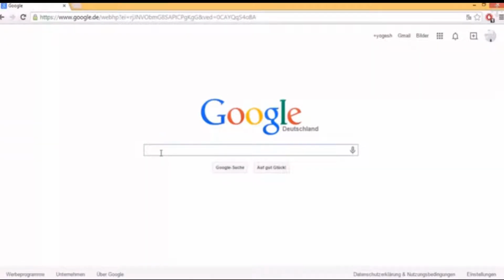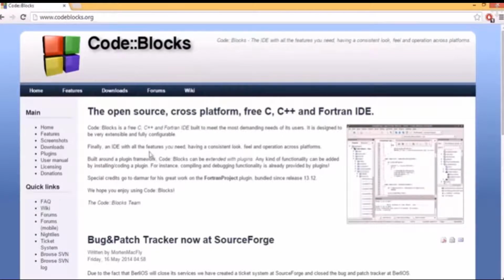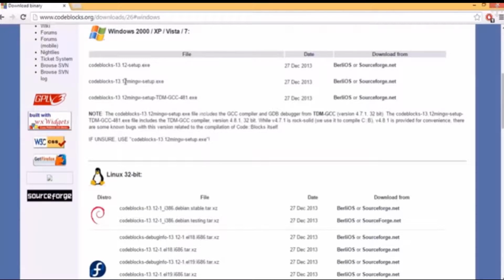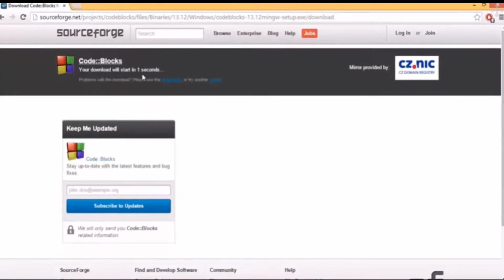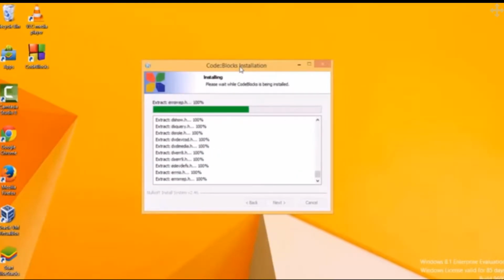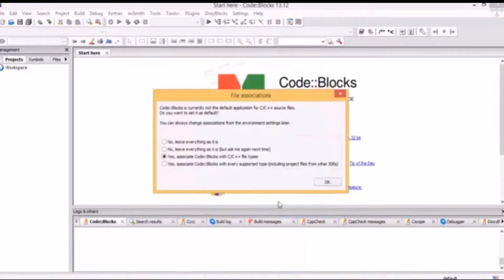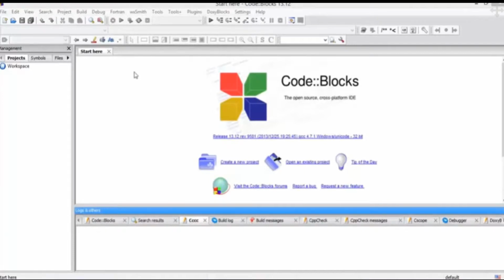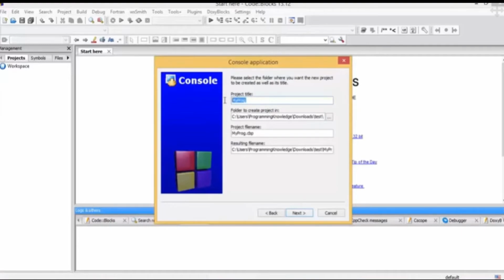#1 Introduction to c Language In English C Programming Tutorial C language programming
C Programming is the most popular computer language and most used programming language. It is very simple and elegant language.